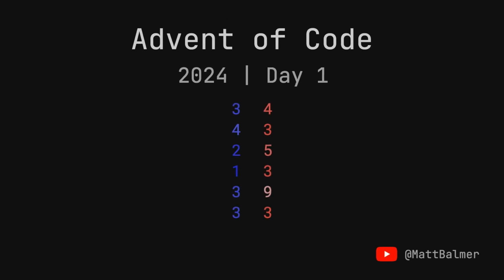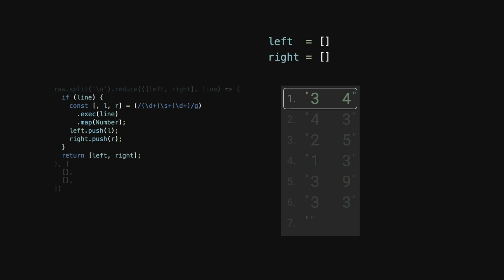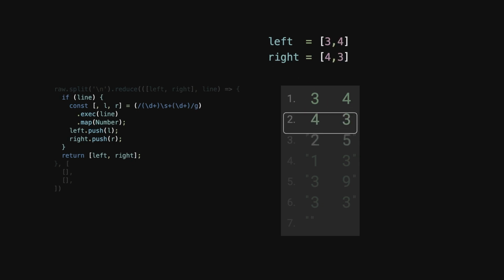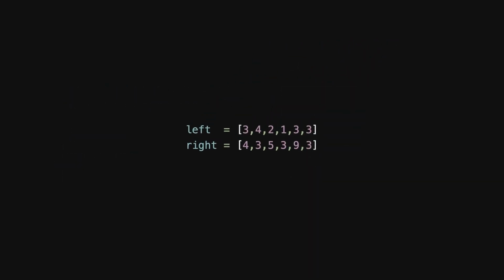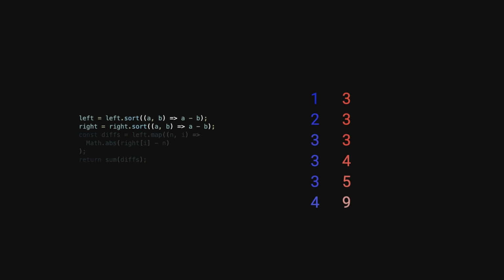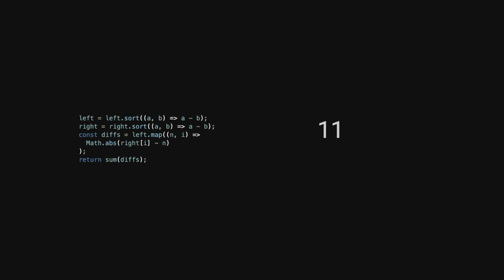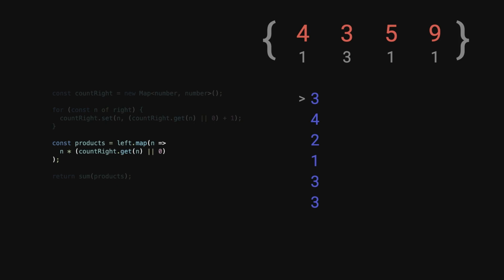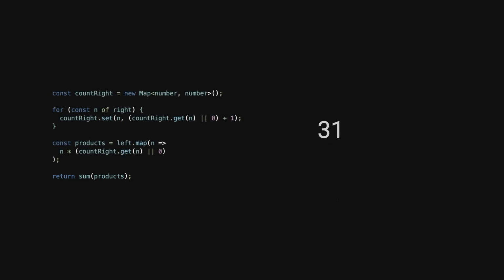Advent of Code - Day 1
Full length explanation of how to think about the logic, and understand the code, for day 1 of AoC 2024.